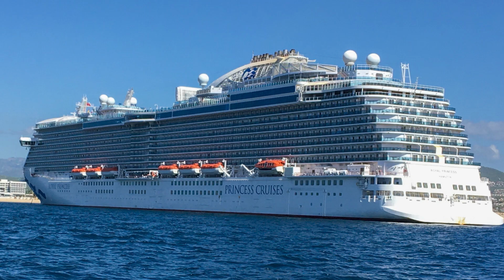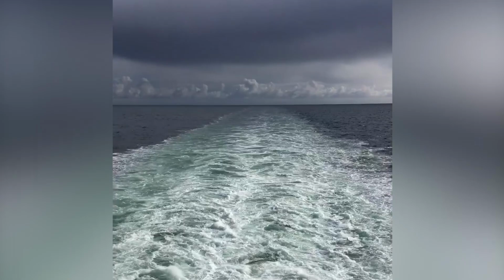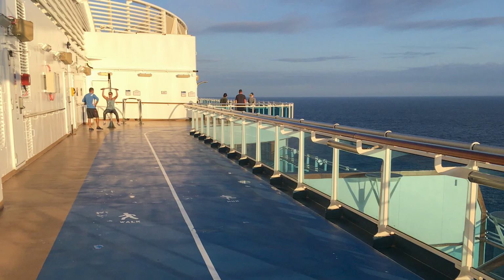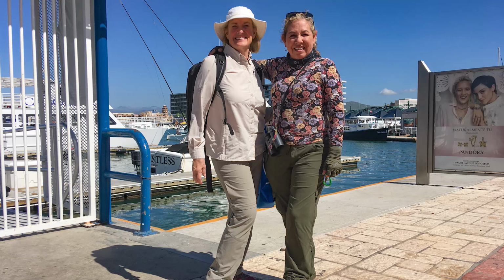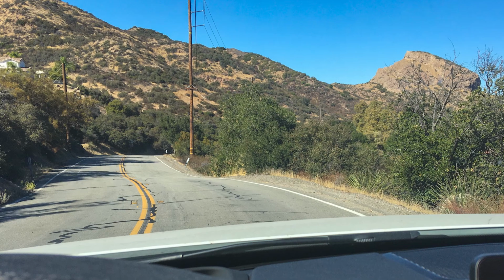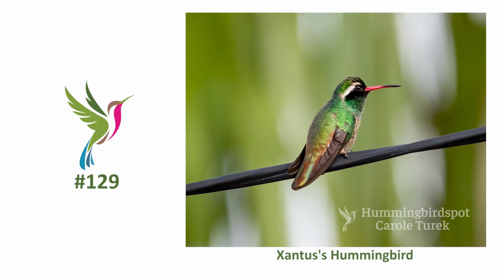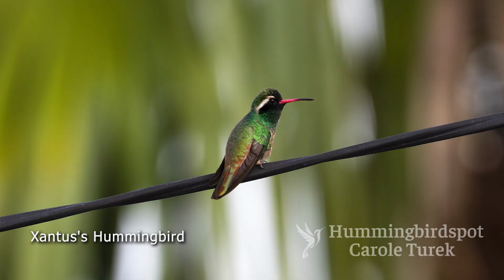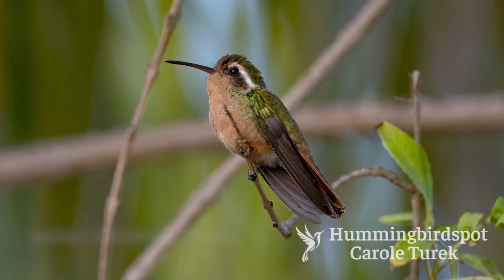I Took a Cruise Ship to Find the Endemic Hummingbird of Cabo San Lucas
The southern half of the Baja California Peninsula is home to the endemic Xantus's Hummingbird. I took a cruise on the Royal Princess to find and photograph this beautiful bird.